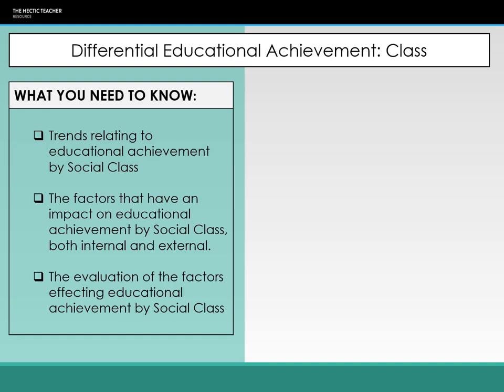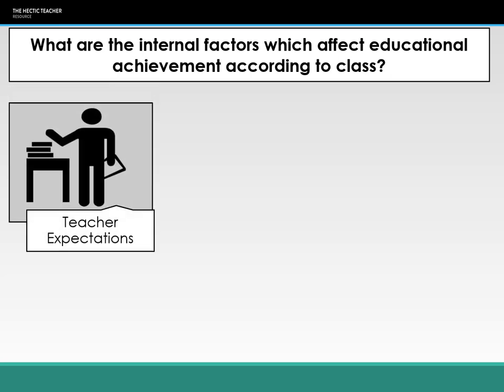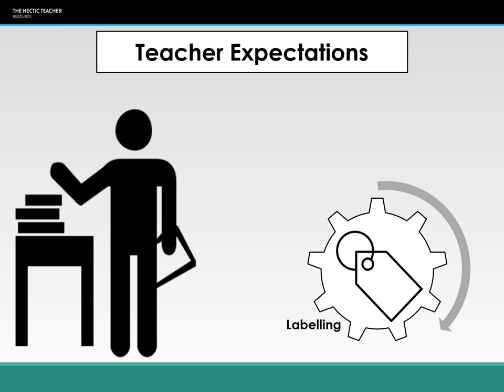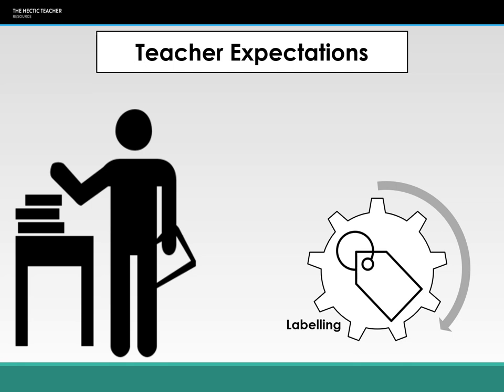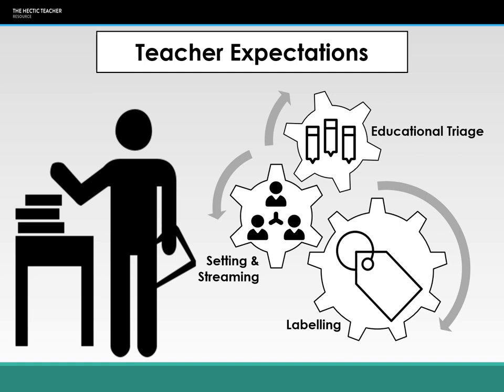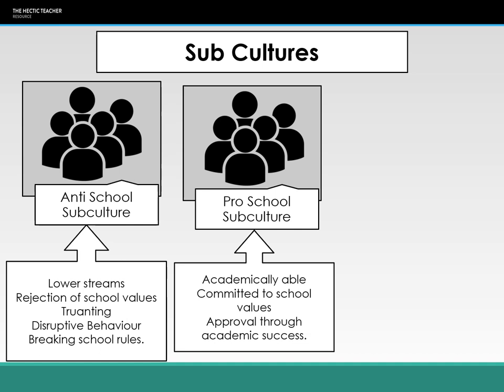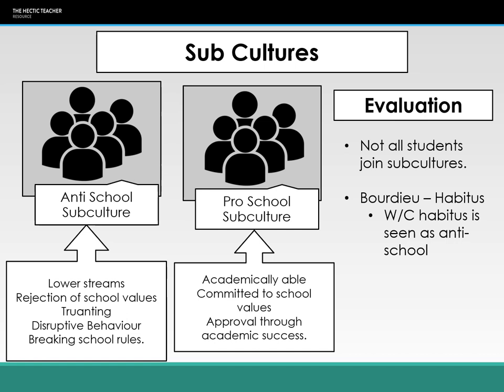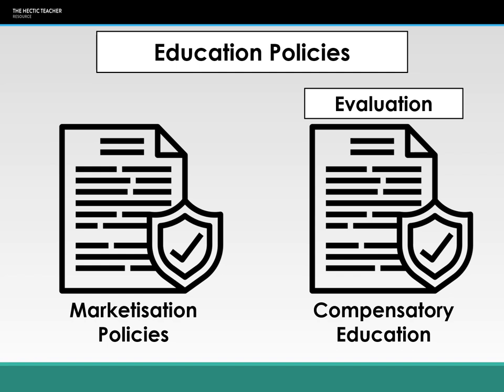8a Class and Educational Achievement Internal Lecture Video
This video examines the Internal factors affecting educational achievement by Social Class at GCSE and A-Level.